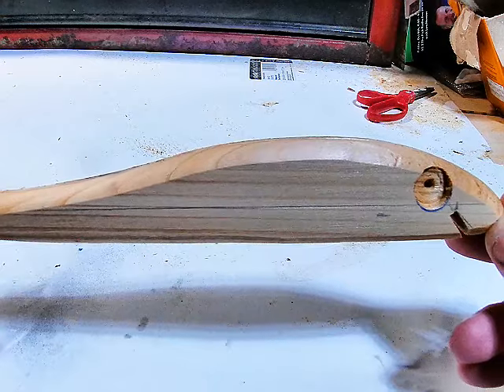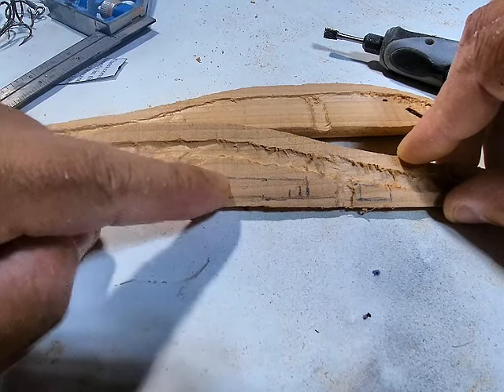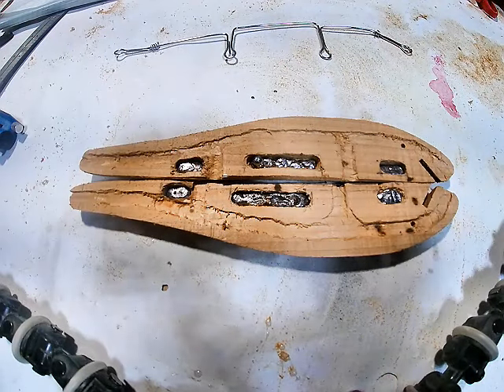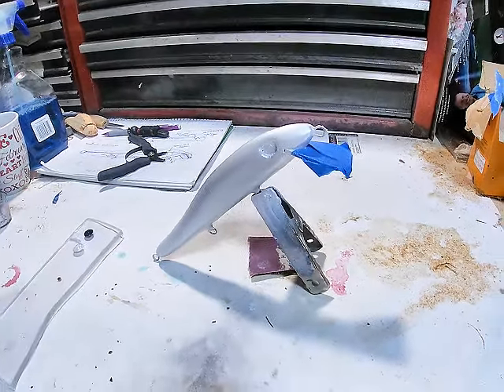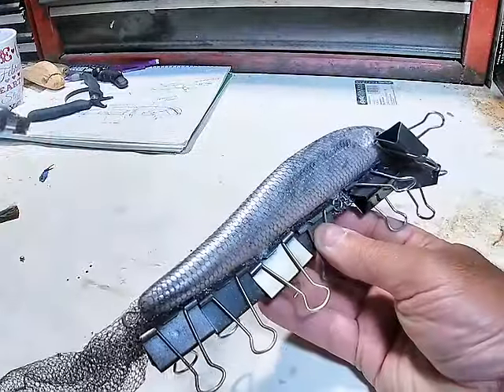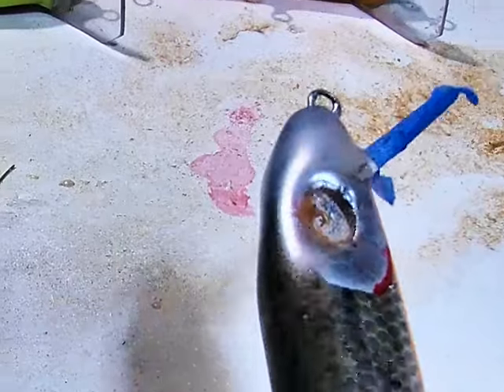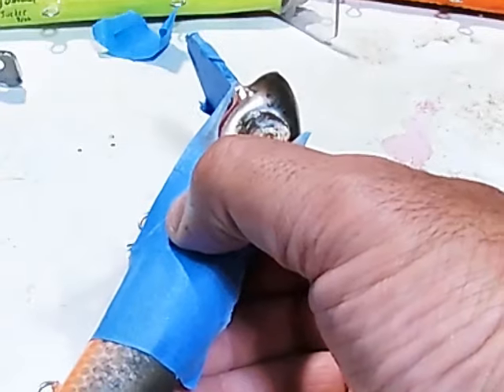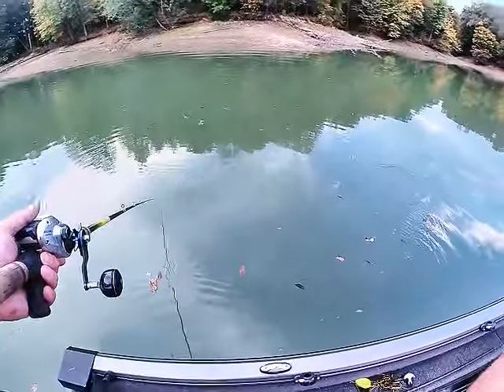How to Build a Suspending Through Wire Muskie Crankbait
Welcome to RG22 Outdoor Adventures, and in this video I give a tutorial on how to build a suspending through wire muskie crankbait using my internal weighting system.